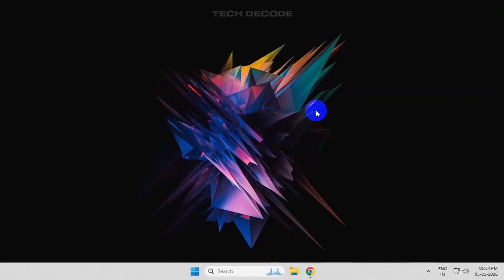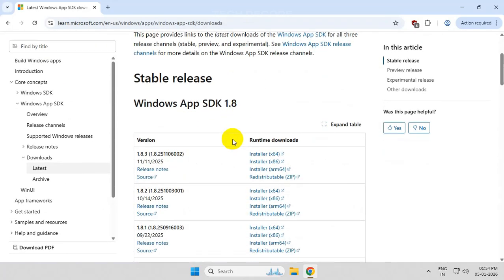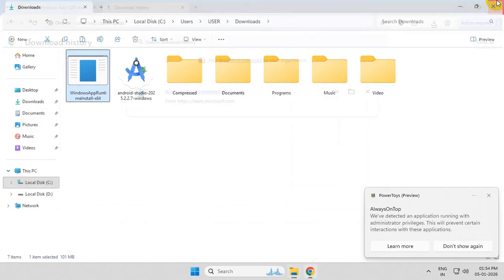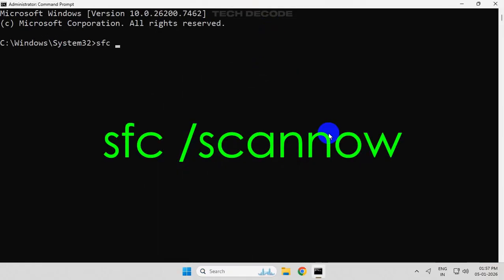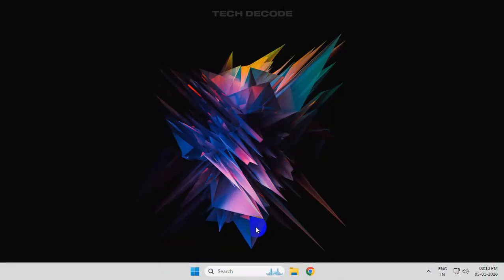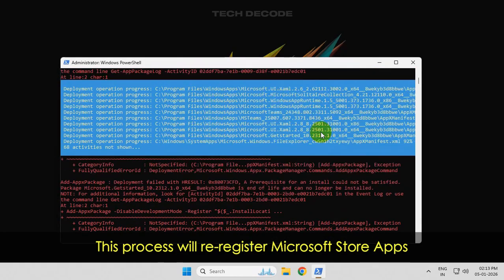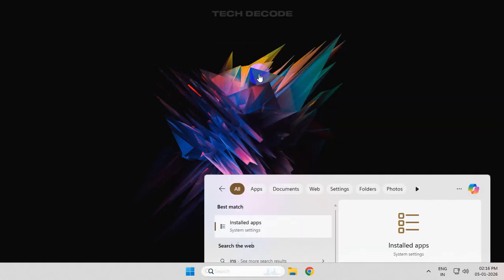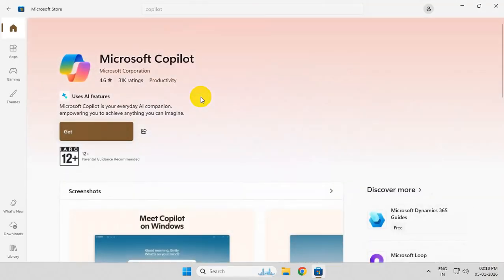Fix - There’s a problem with Microsoft Windows App Runtime DynamicDependency LifetimeManager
Are you getting the error “There’s a problem with Microsoft Windows App Runtime DynamicDependency LifetimeManager” on Windows 11 or Windows 10? This issue usually occurs due to a corrupted or missing Windows App Runtime (WinAppSDK) and can prevent apps like Photos, Snipping Tool, WhatsApp, Copilot, Widgets, or Microsoft Store apps from opening.

In this video, I’ll show you step-by-step solutions to fix the Microsoft Windows App Runtime error. This tutorial works for Windows 11 and Windows 10 and does not require reinstalling Windows.

✅Open PowerShell (Admin) and run:
Get-AppxPackage -AllUsers | Foreach {
Add-AppxPackage -DisableDevelopmentMode -Register "$($_.InstallLocation)\AppXManifest.xml"

⚠️ Important: Always restart your PC after applying the fixes shown in this video.